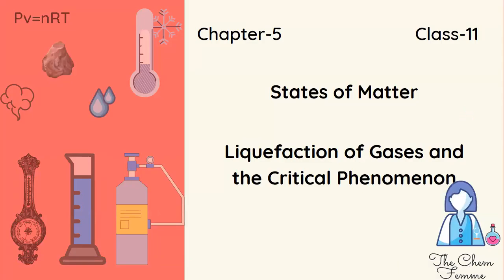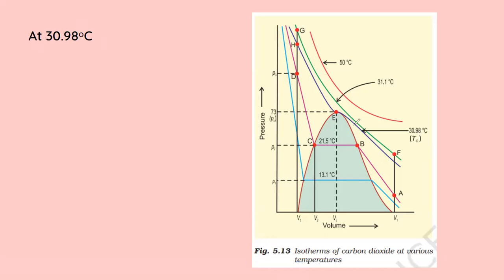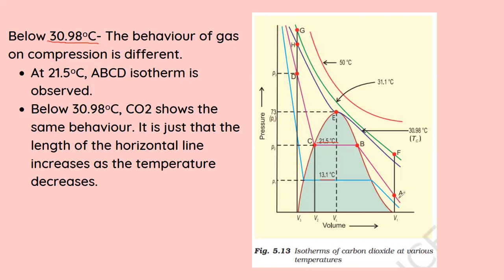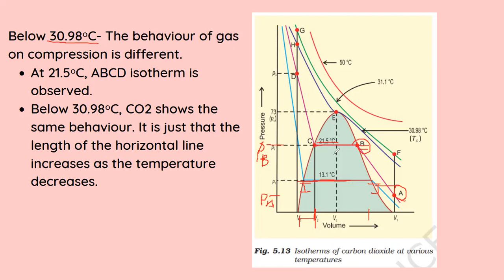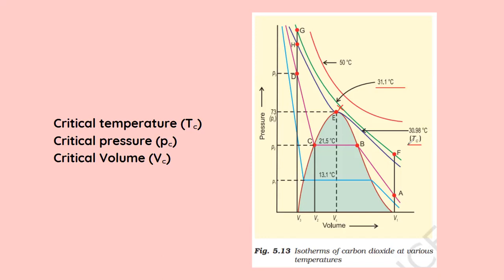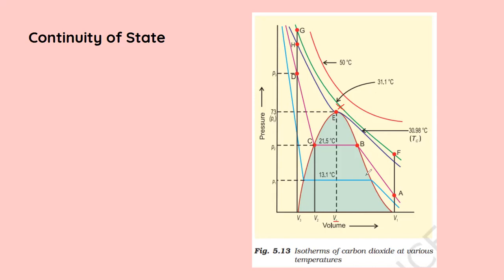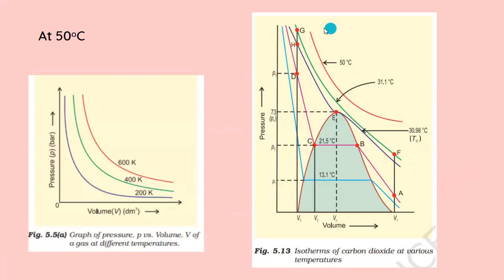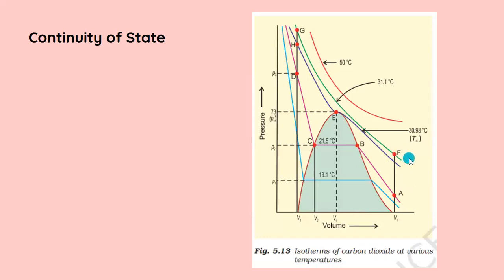Liquefaction of Gases and the Critical Phenomenon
❗❗❗ Continuity of state: Point missed; at point H is when we get a liquid. ❗❗❗
This video is the seventh topic of the fifth chapter (States of Matter).
The video is a detailed explanation of the graph regarding the liquefaction of gases.
What are the conditions for the liquefaction of gases?
Explain the graph in detail.
Define the following:
a) Critical temperature
b) Critical pressure
c) Critical volume
What are permanent gases?
Explain the continuity of state.
Images: CBSE NCERT class 11 textbook.
Check out the next video on the topic- Liquid state